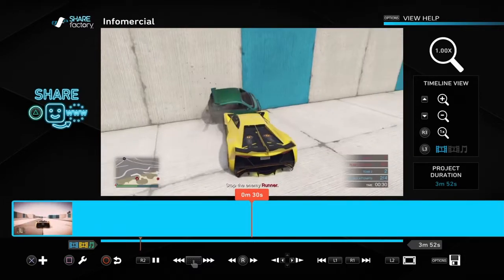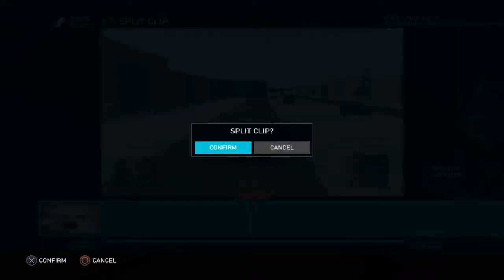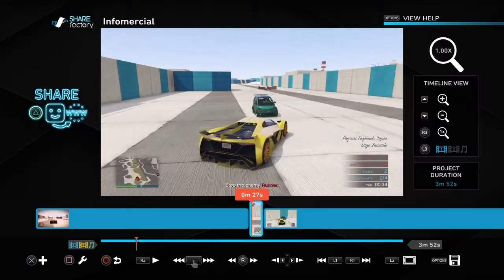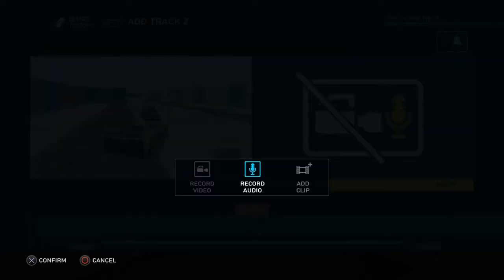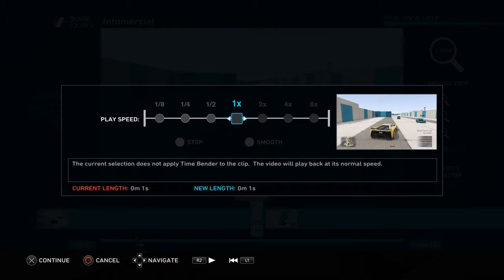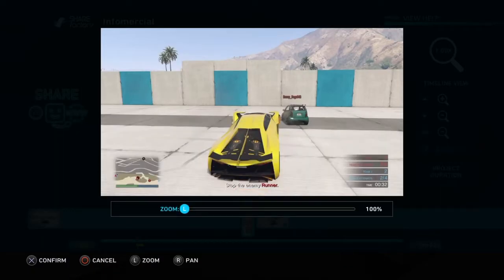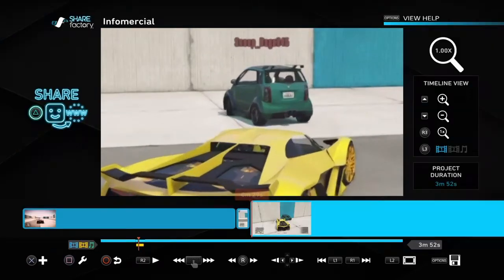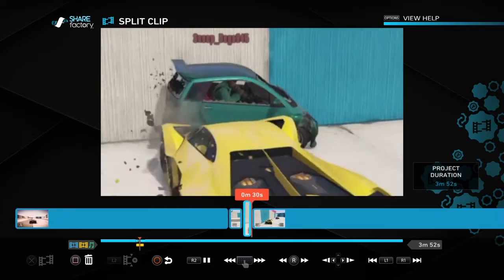Share tutorial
SHAREfactory™